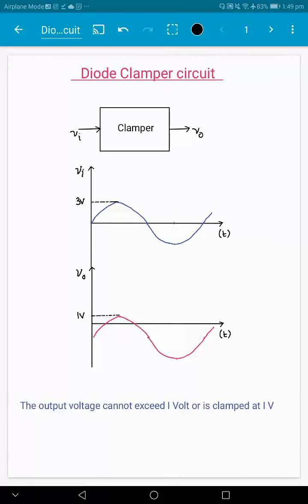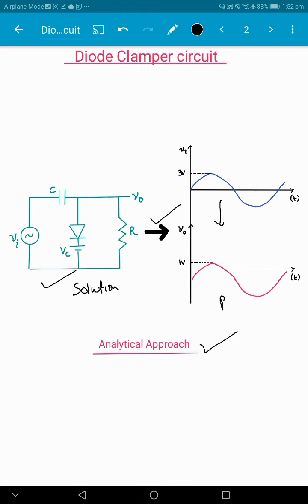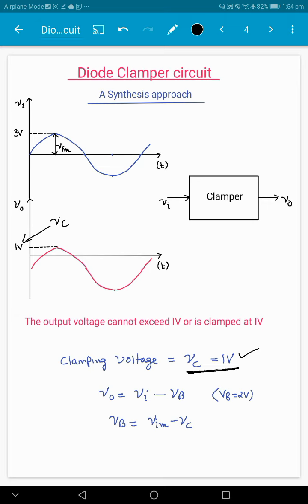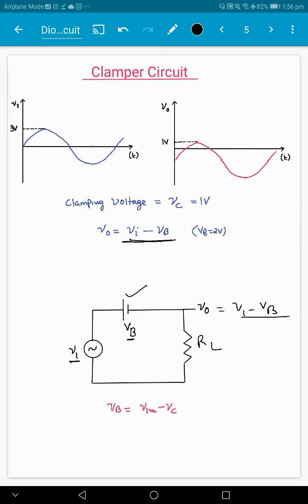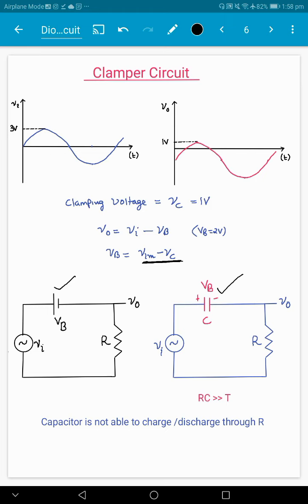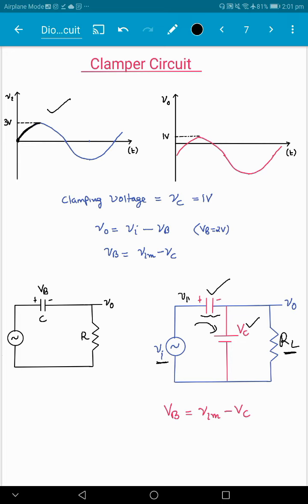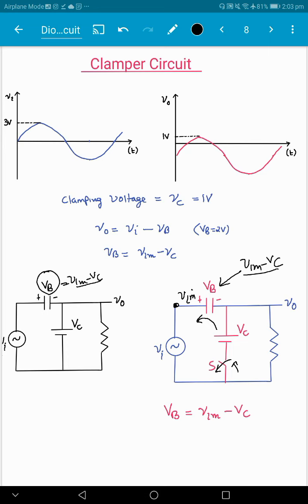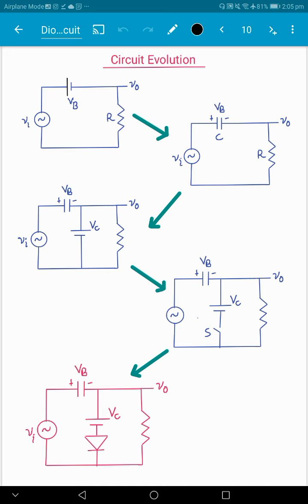Diode Clamper : A synthesis approach